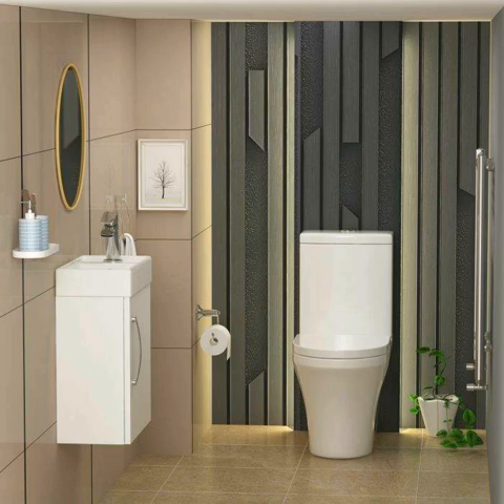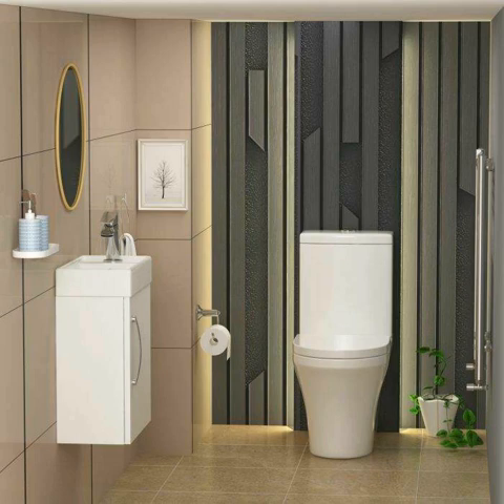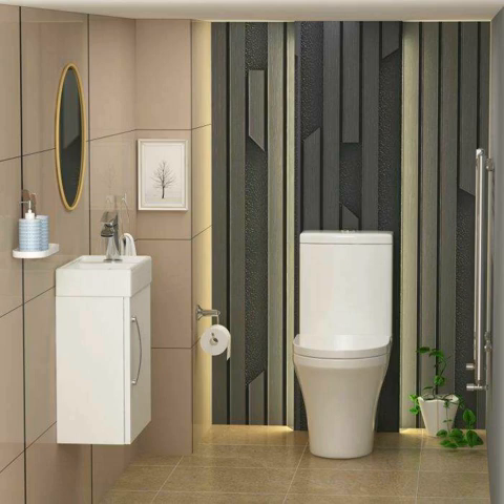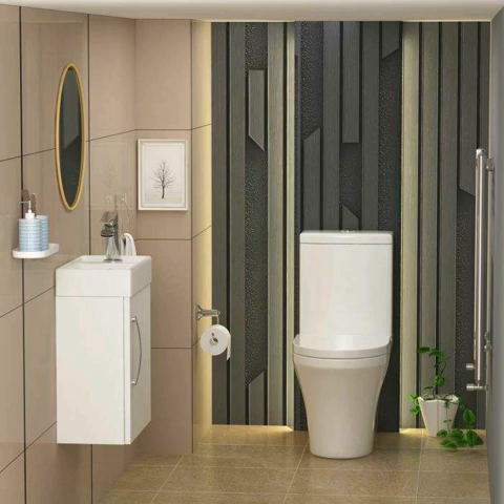Wall Hung Vanity Units UK - Royal Bathrooms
Wall Hung Vanity Units UK

Bathroom Furniture
Bathroom Vanity Units
Wall Mounted Worktop Vanity Units